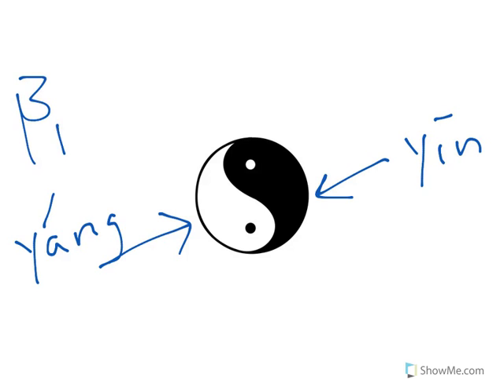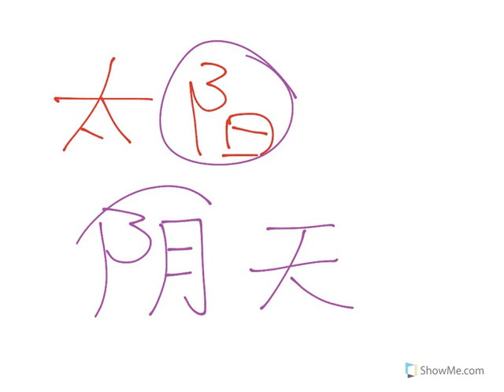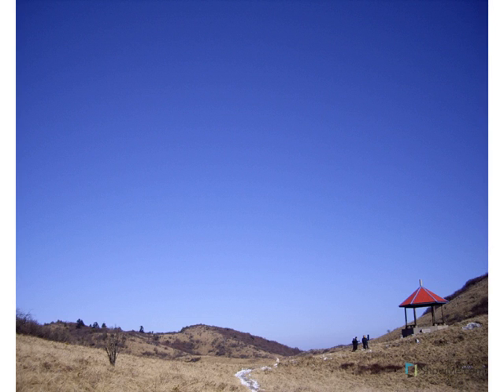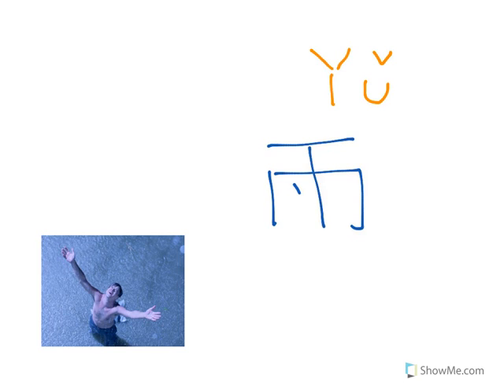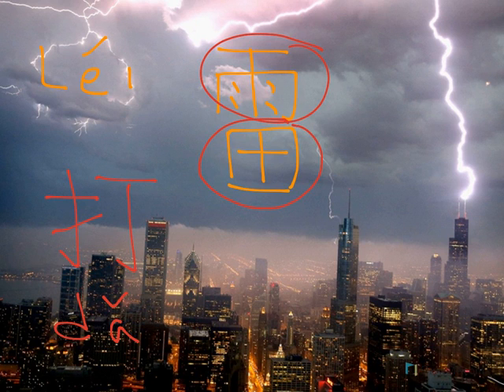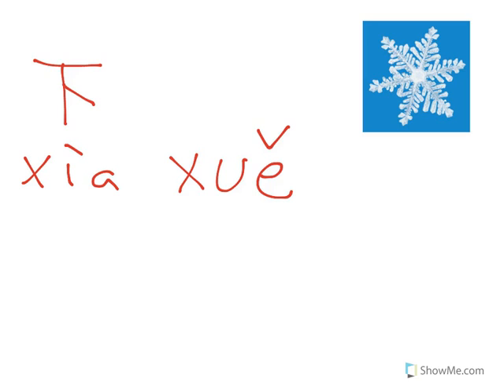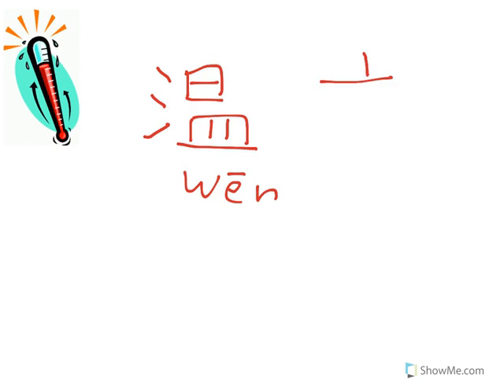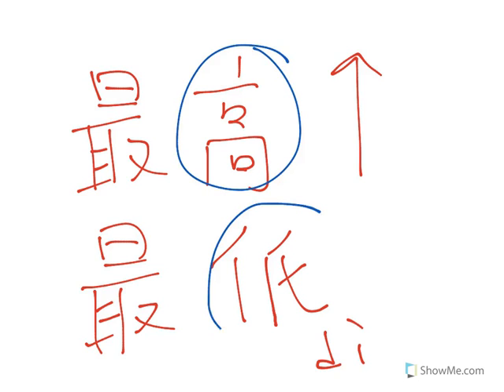Book 2 Chapter 4 Vocabulary 1